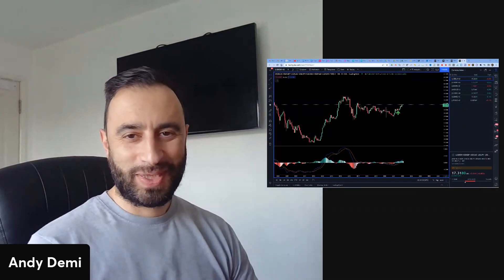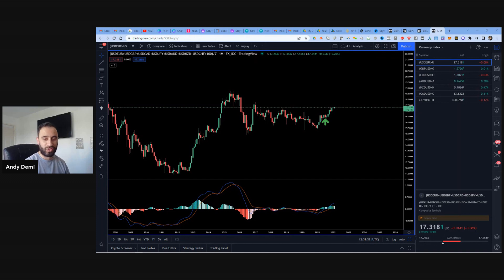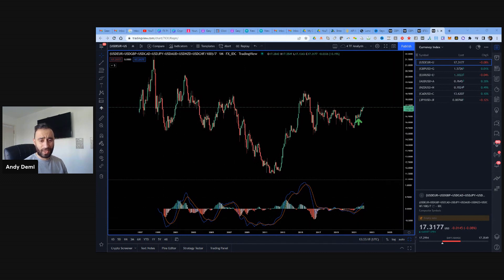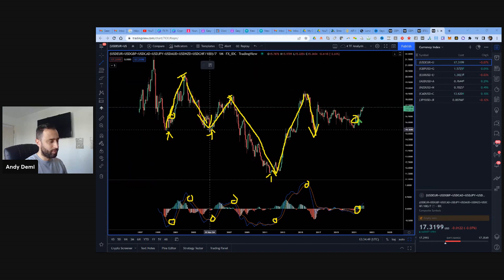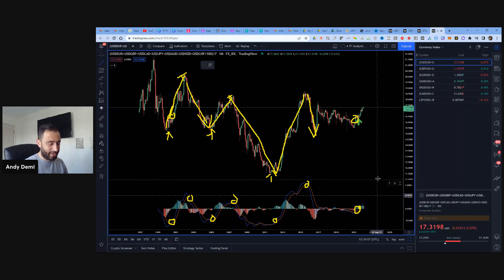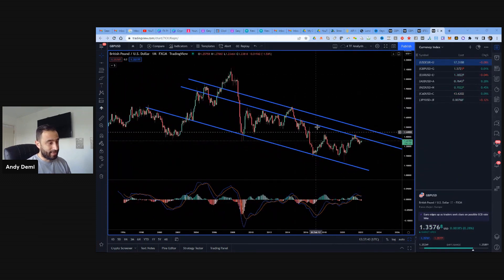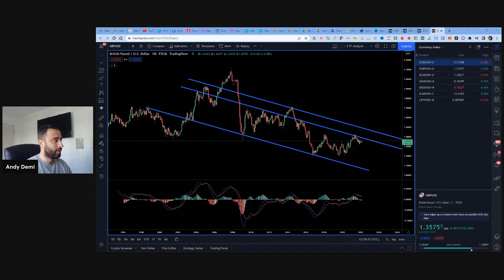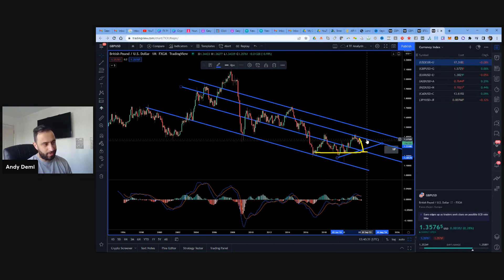Critical $USD Dollar Signal Fired - What it means and How to Profit; GBPUSD and Bitcoin Warning!!!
In today's video I talk about the US Dollar and what it could mean for Bitcoin and the crypto market, as well as a current big potential opportunity to trade GBPUSD.

Whether you trade FX or Bitcoin, the reality is that the US Dollar plays a big part.

Understanding the direction of the US dollar for the next few months can give you a big edge on which currency pairs to trade and also helps in identifying the direction of Bitcoin.

In today's trading update I break down the US Dollar Index chart and also take a look at GBPUSD to identify a very interesting and important signal that has just fired.

Join the Crypto & FX Traders Club on Facebook to be part of our trading community. Here's the link as promised: